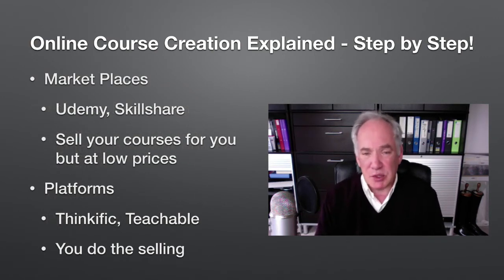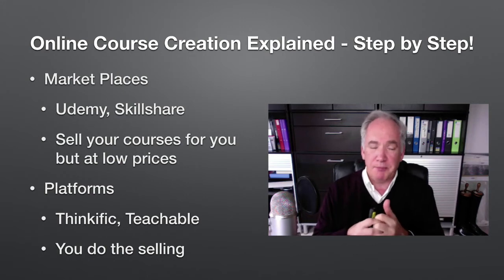Online Course Creation Step by Step Part 4 Marketplaces and Platforms